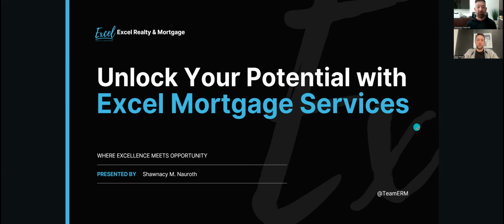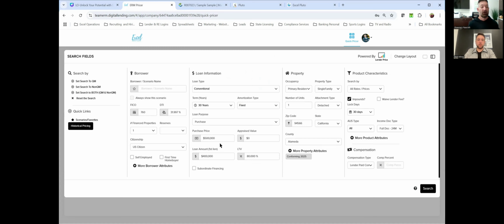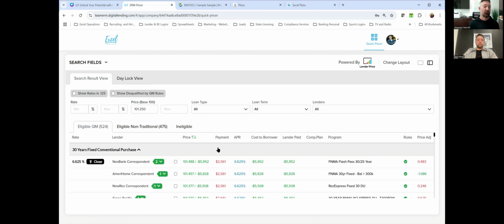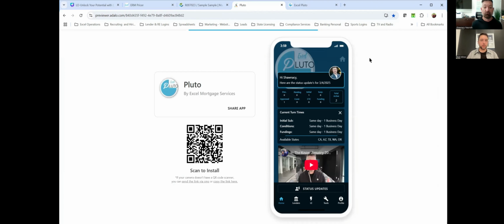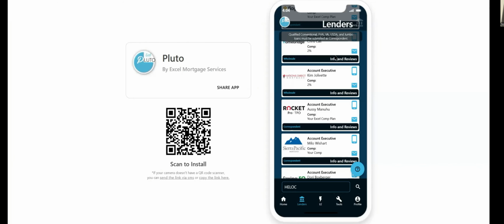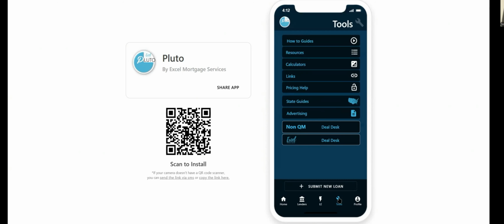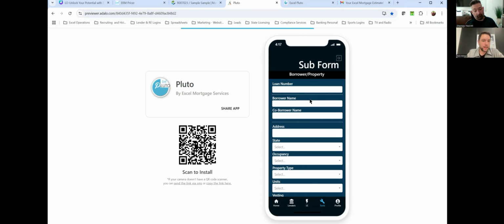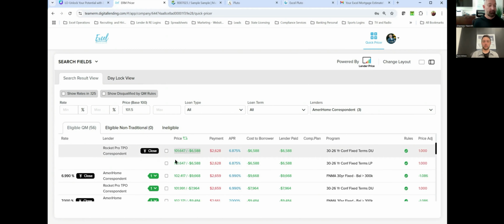Learn More About Our Pricing Engine and PLUTO app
Excel Realty & Mortgage Webinar